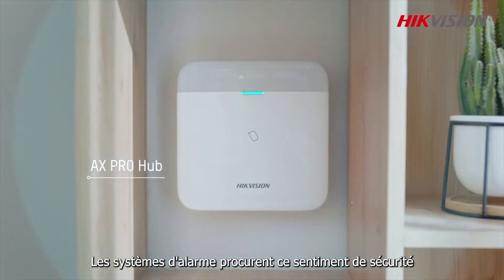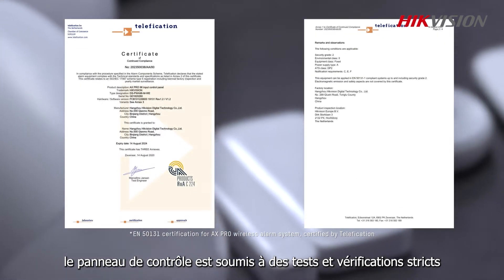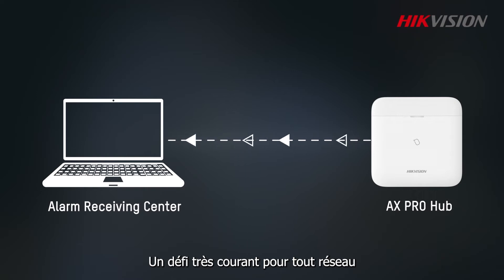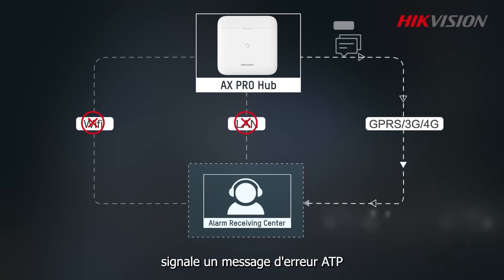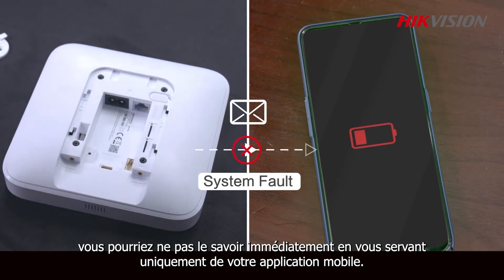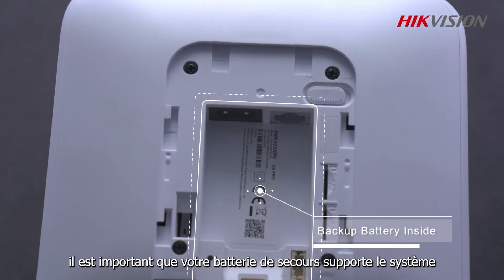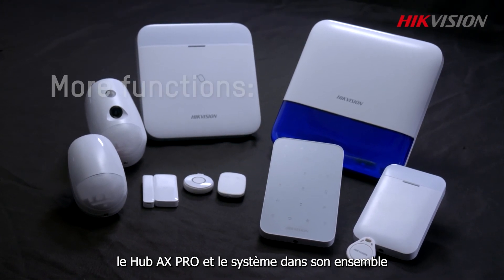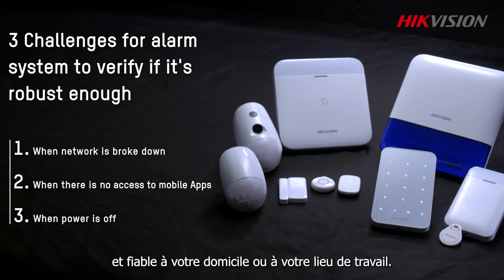sous-titres Français: 3 Challenges for Alarm System to Verify if It's Robust Enough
Les systèmes d'alarme procurent ce sentiment de sécurité et la sécurité dont les gens ont besoin dans leurs habitations et lieux de travail.
Offrant une tranquillité d'esprit à ceux qui y vivent, qui y travaillent ou qui en sont propriétaires.
Un système d'alarme professionnel doit d'abord assurer un fonctionnement stable même en cas de problèmes ou de défaillances imprévus.
Le système doit pouvoir reprendre rapidement son fonctionnement normal.